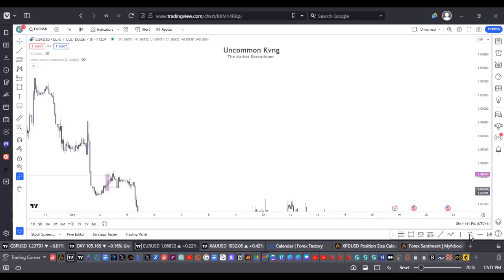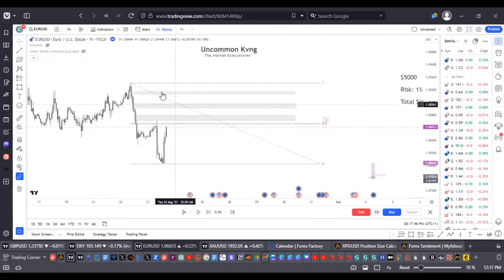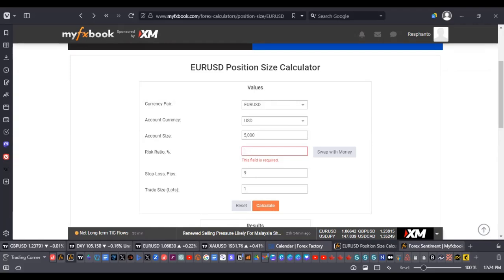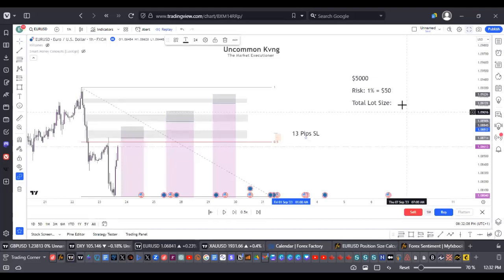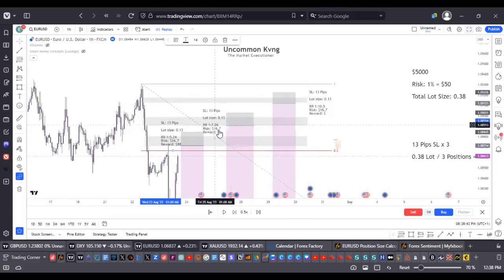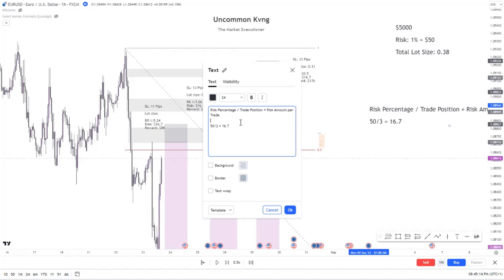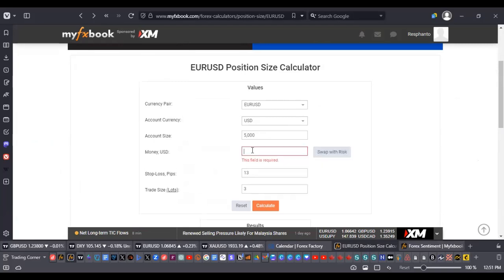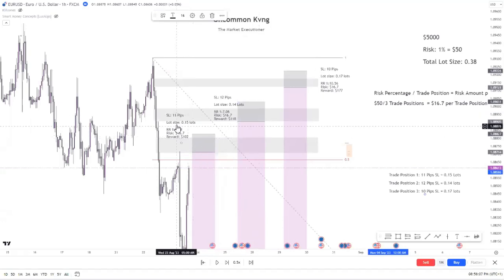How to Stop Blowing Accounts: Risk Management Secrets for Forex Traders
This video will help you build your risk management strategy/plan.

At Uncommon University, you’ll master:
✔ Market Structure & Price Action
✔ Directional Bias & Higher Timeframe Mapping
✔ Confirmation Entries & Risk Management
✔ Psychology of Execution & Discipline
✔ Live Trading Practical + Strategy PDF

⚡ Who this video is for:
• Day traders & swing traders tired of inconsistency
• Prop firm traders trying to pass challenges
• Anyone serious about mastering trading from the inside-out